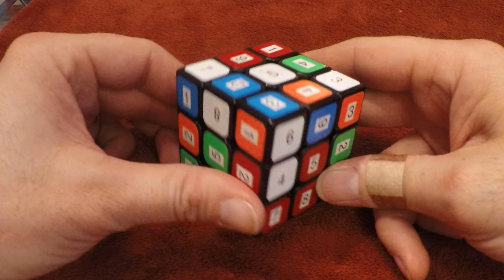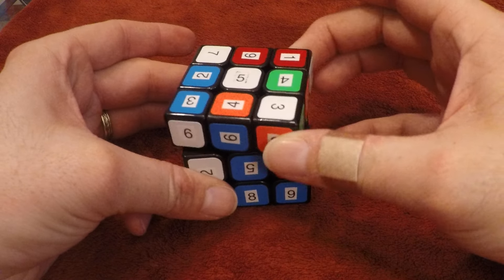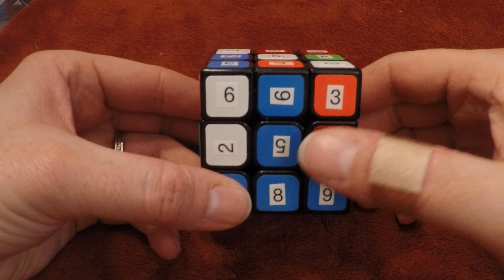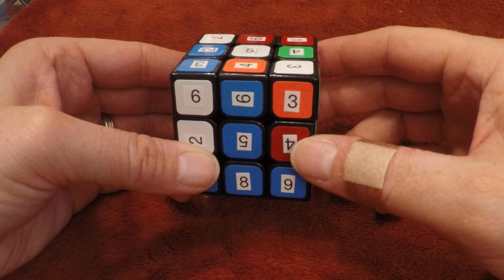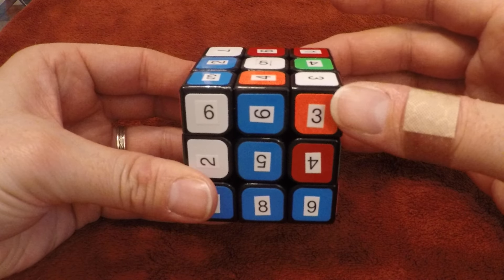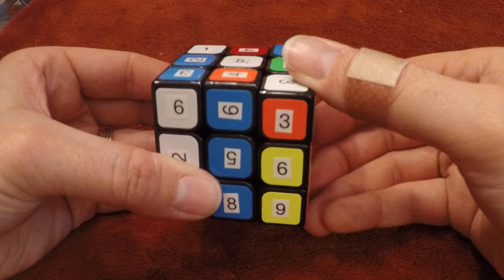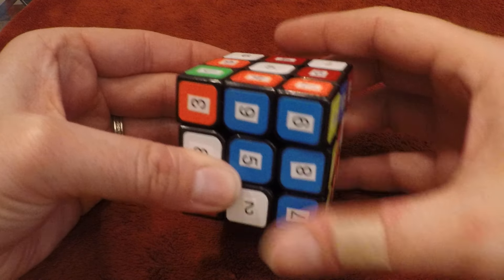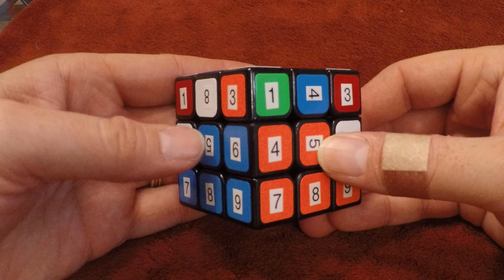Layer 2 Right Algorithm